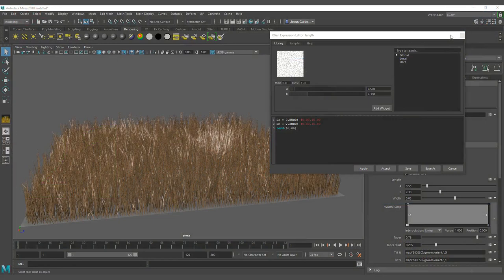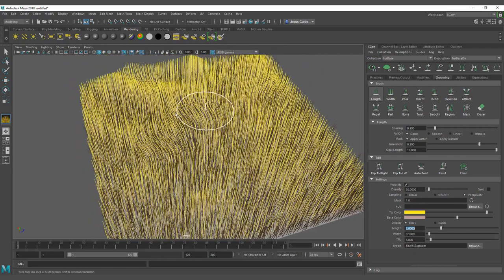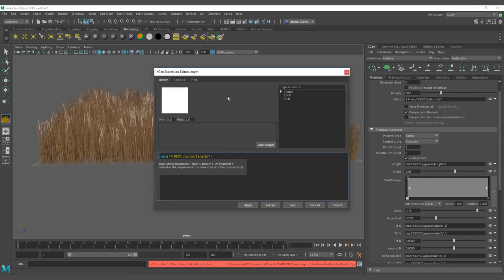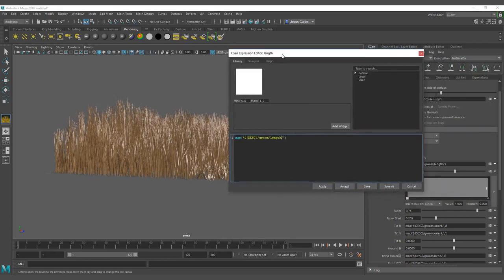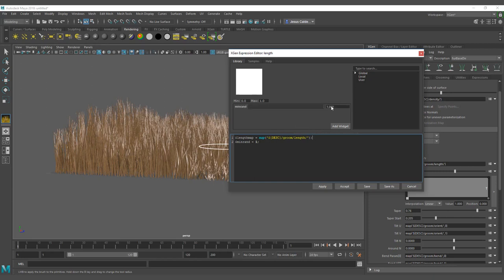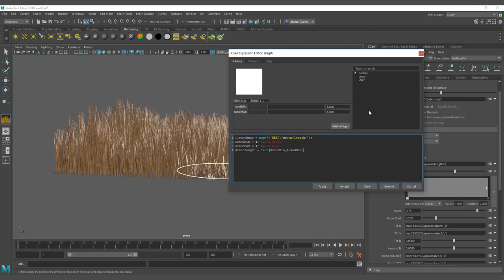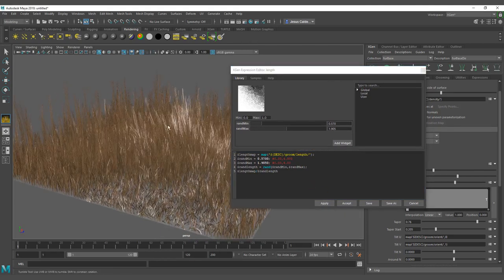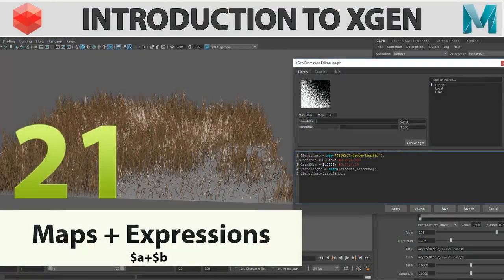Introduction to Xgen Series: 21 map expressions